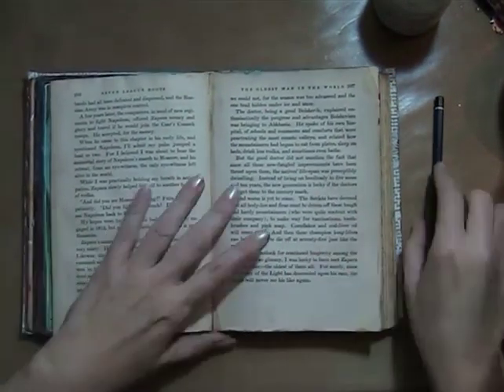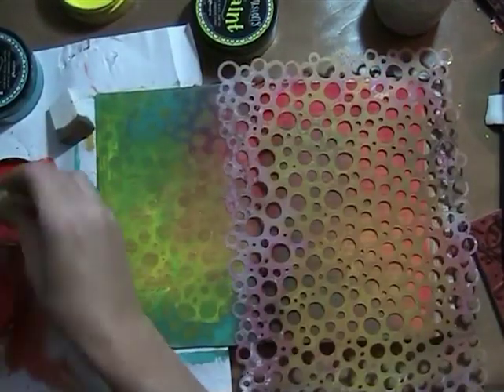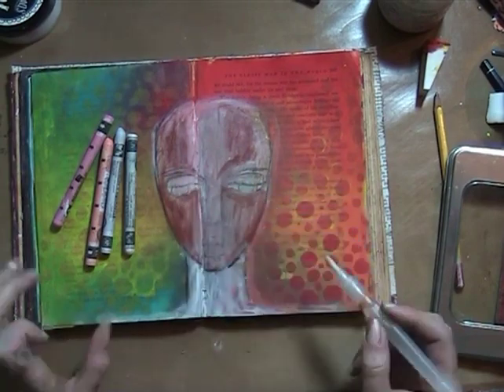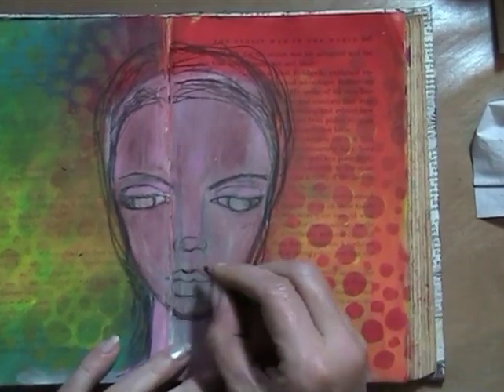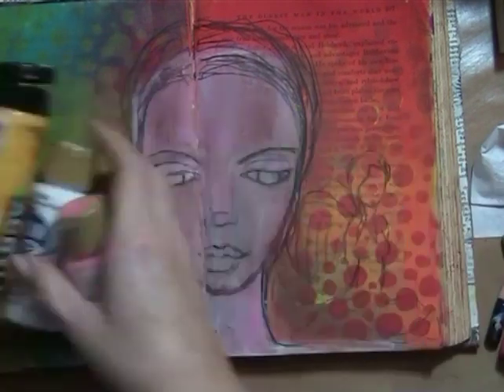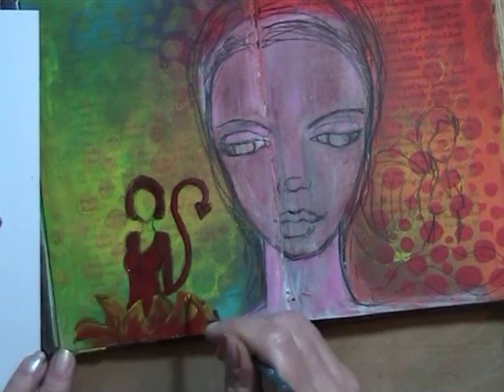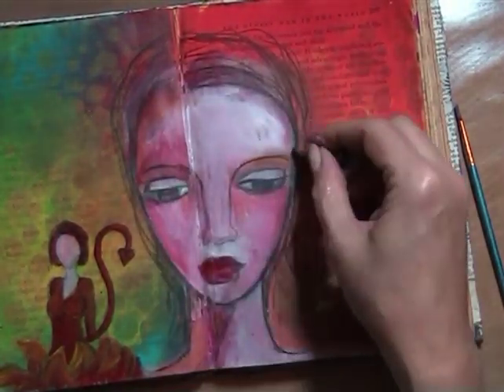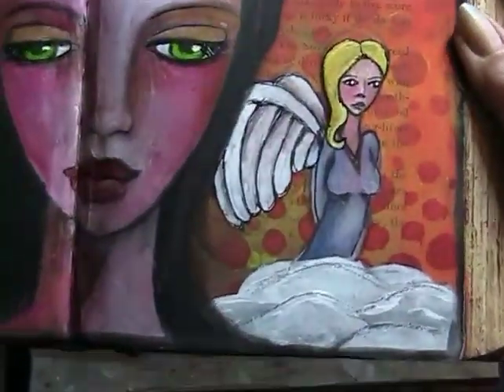Tagalong tuesday week 44 "head or heart"